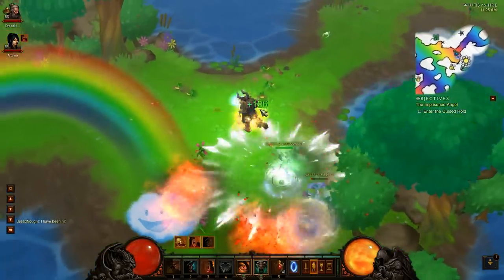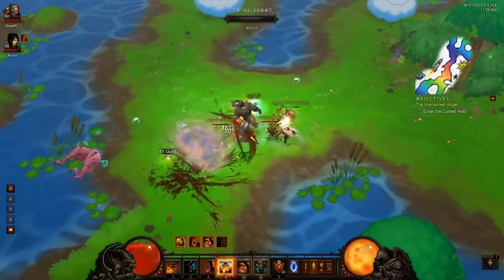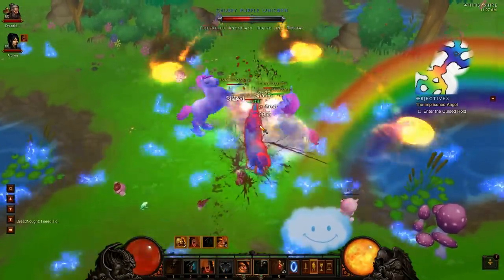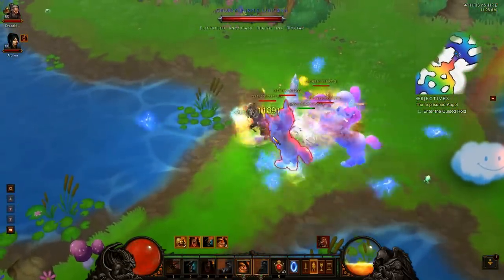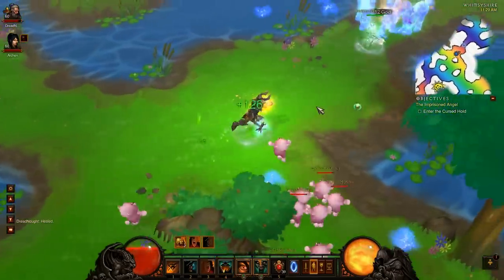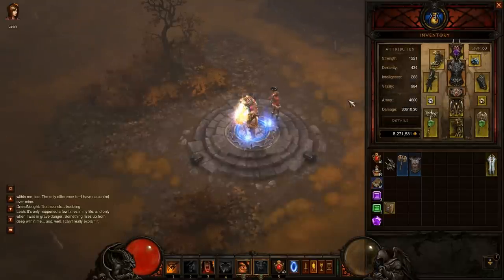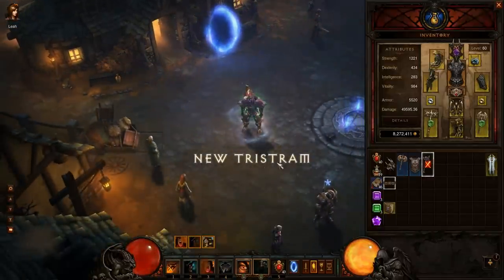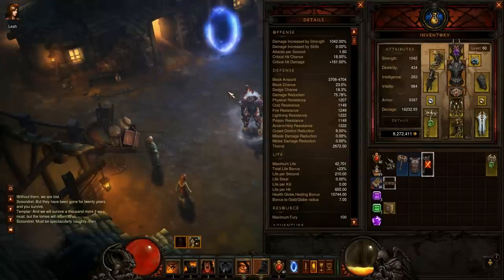Barbarian Revenge efficiency and damage vs survivability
DreadNought -- Barbarian and Archon -- Wizard Inferno whimsyshire run.
How to quickly switch from survivabilty to high damage and how to use the
revenge ability effectively against elite groups.